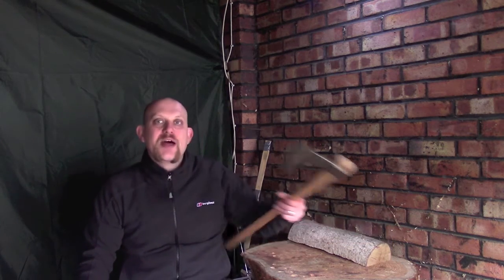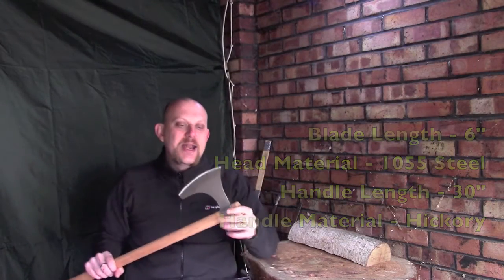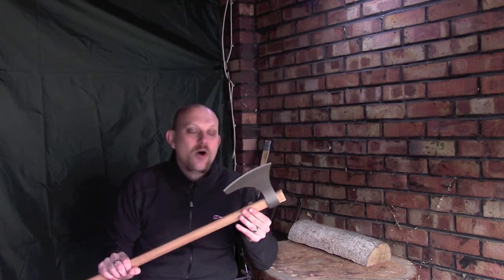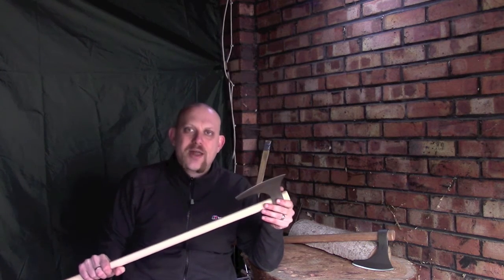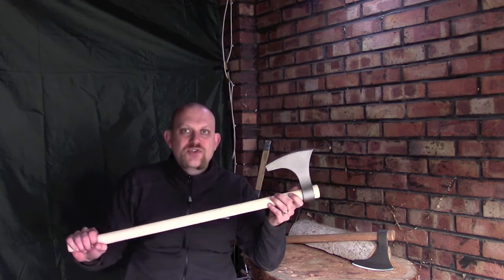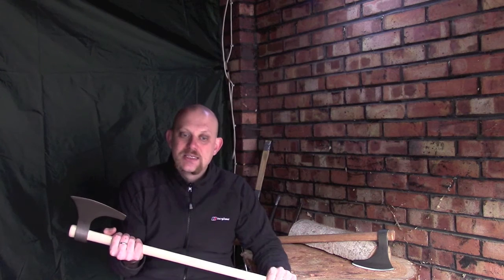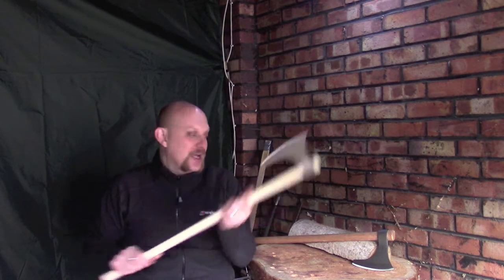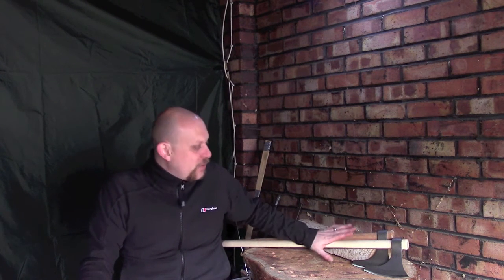What's Better than Getting a New Axe?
A short vid showing a couple of new purchases.
I actually recorded this just before Christmas but saved the footage to another folder and completely forgot about it, as a result I go back over asking whether there is any interest in adding some HEMA content to the cannel which you can effectively ignore.